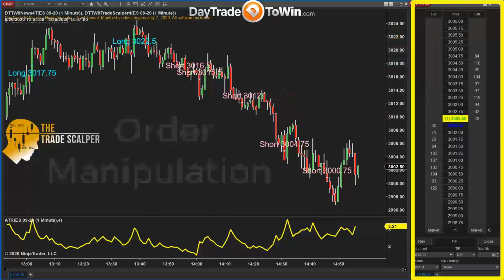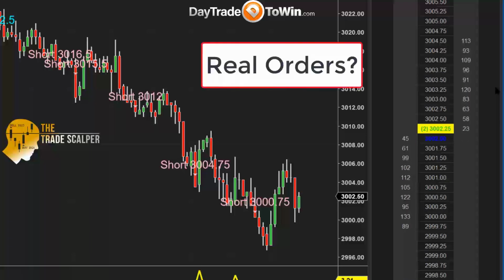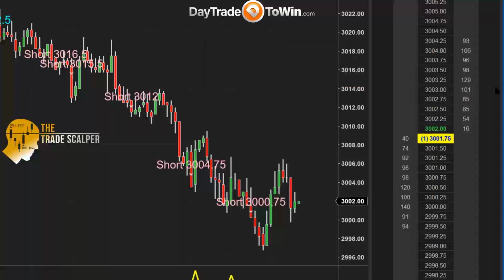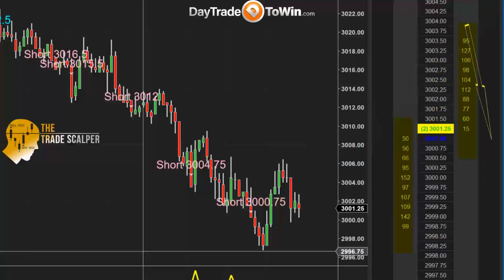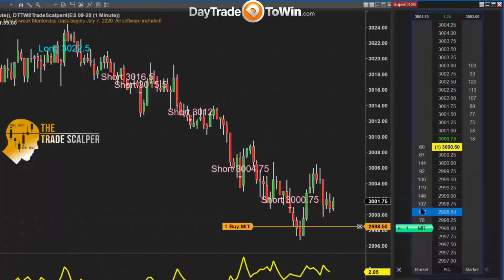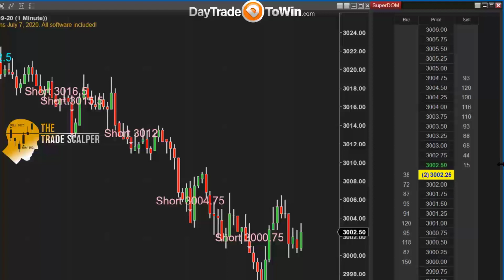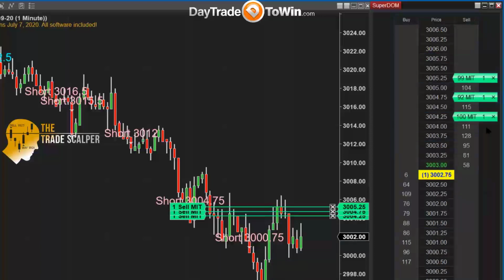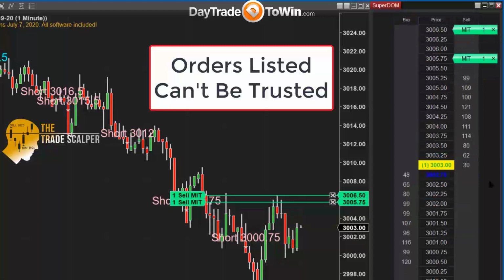Phantom Orders When Tape Reading - What Traders Need to Know